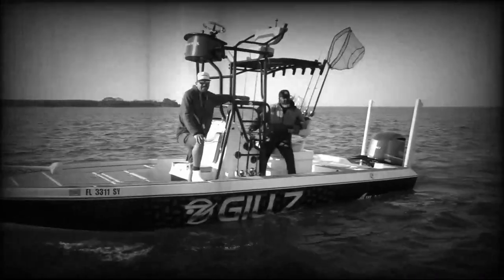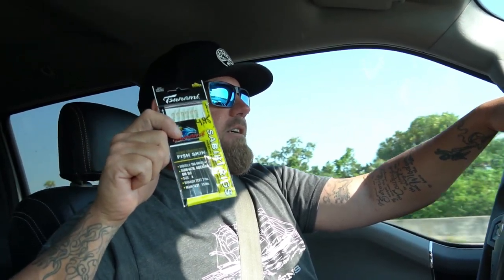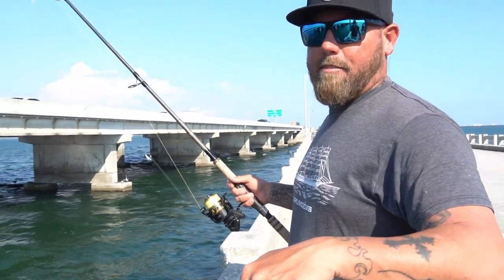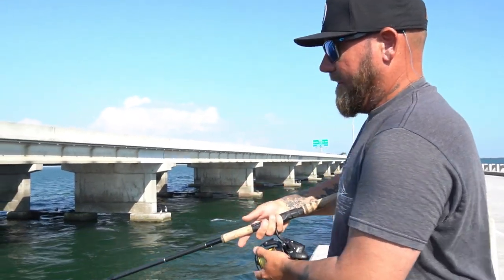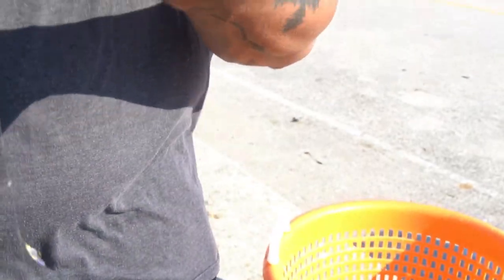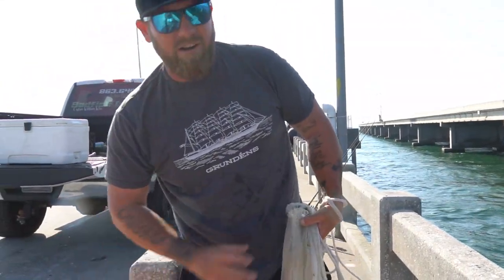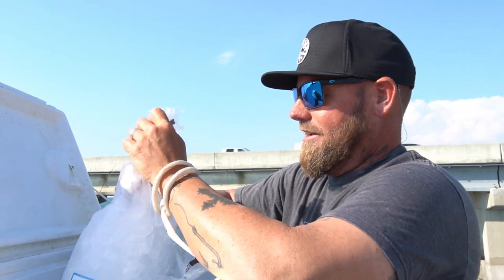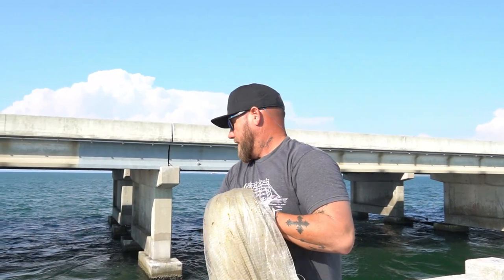How to catch bait from the Skyway fishing pier!